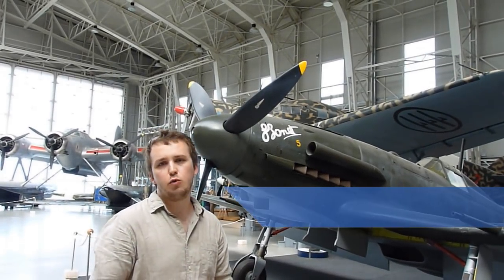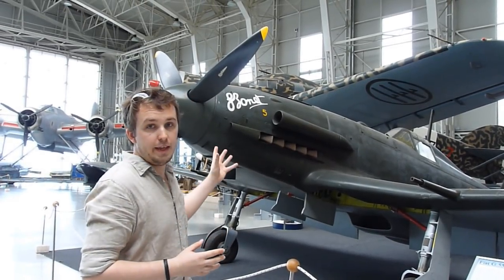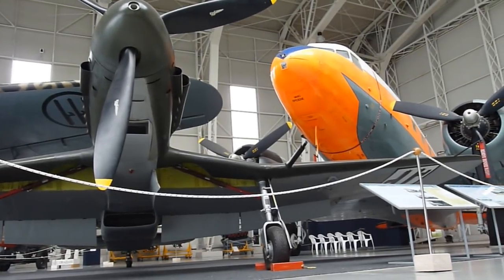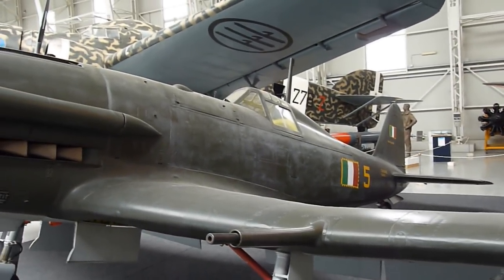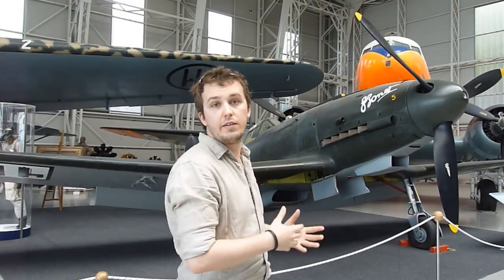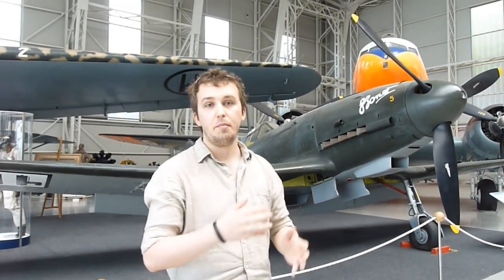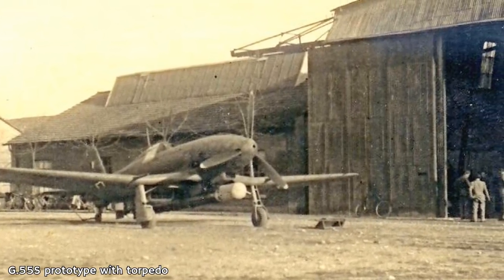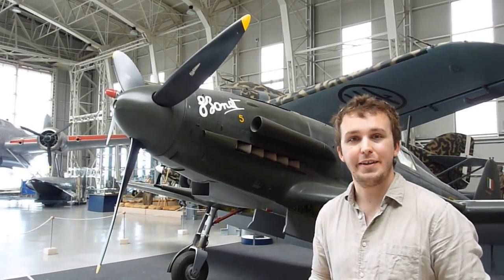Fiat G.55 - Italy's Centaur of WW2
In 1943, Italy needed a new fighter to keep itself in the game. Three designs were proposed, the Fiat G.55, the M.C. 205 and the Re.2005. Naturally, being Italy, they put all three into production. Let's have a look at the G.55 then.